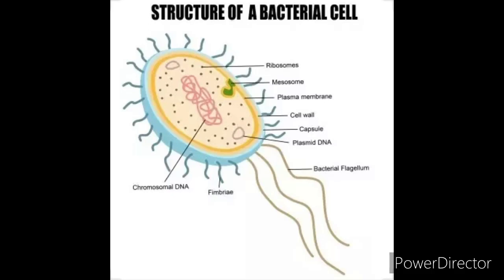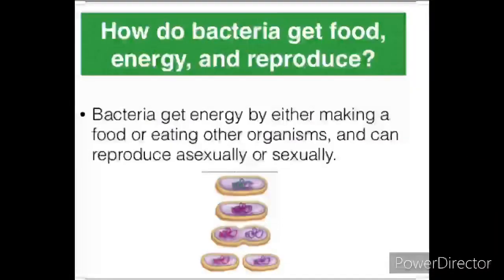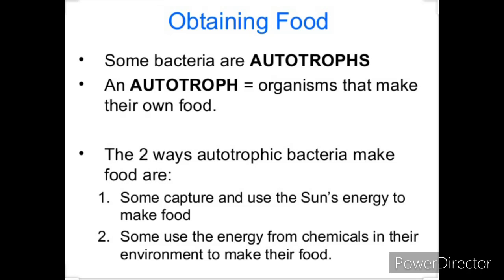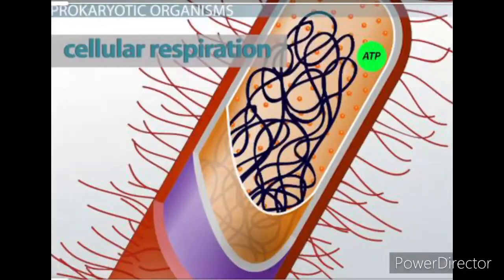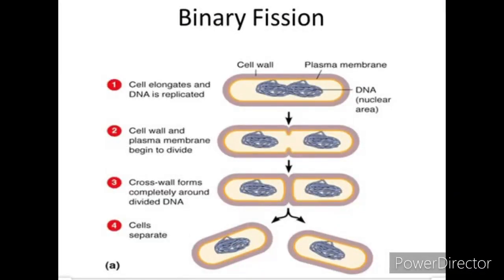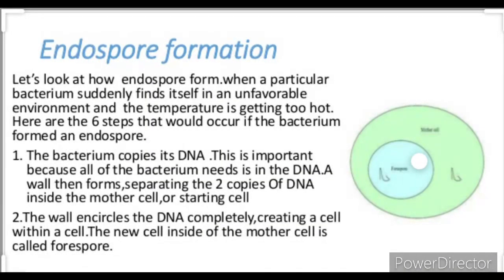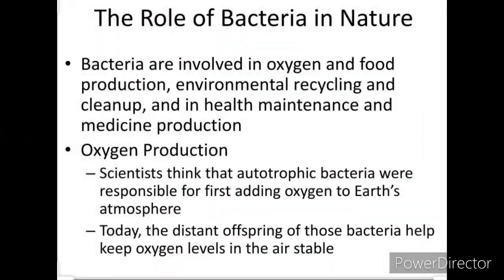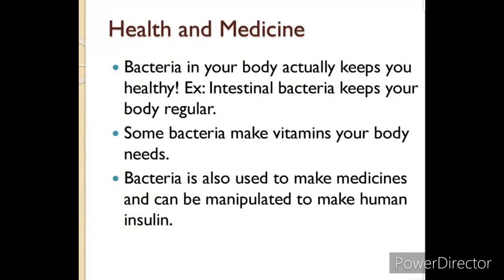Gr.7 - Ch.2, L.2 - “Bacteria”